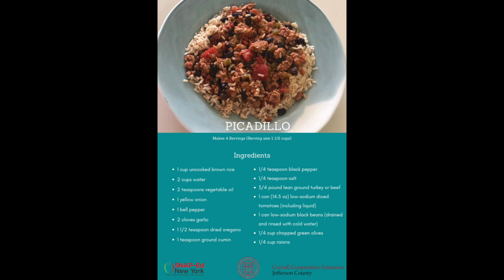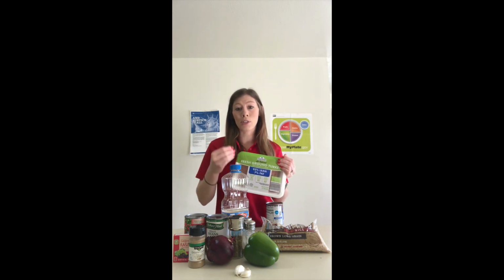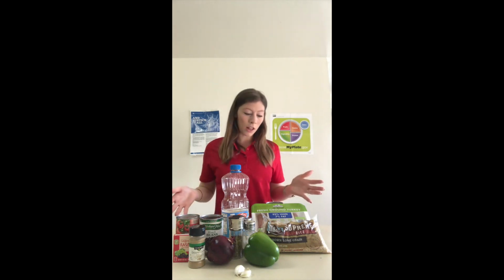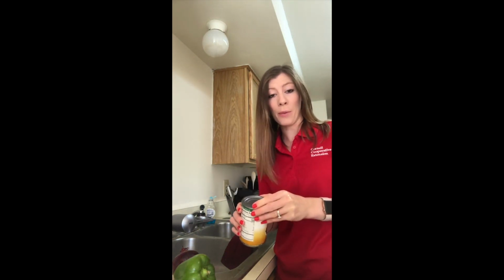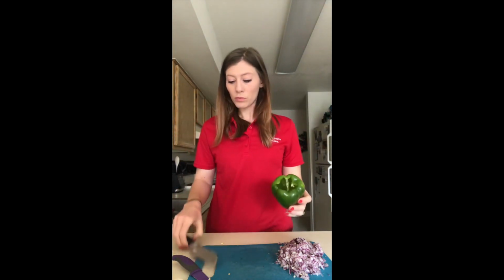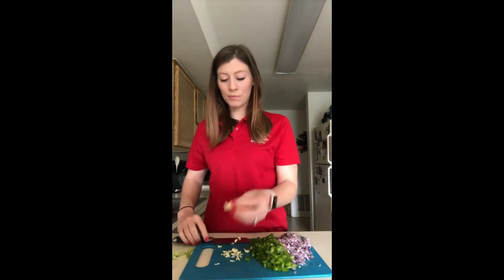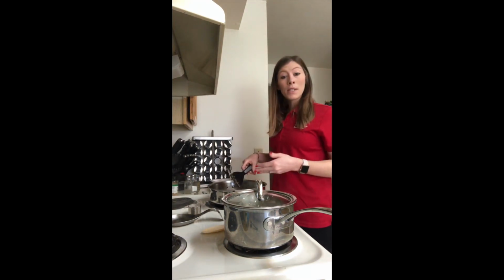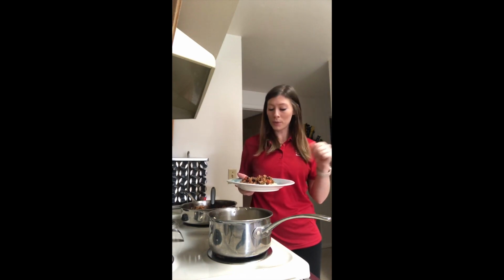Picadillo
A new recipe for you! This recipe uses easy to find, low-cost ingredients.